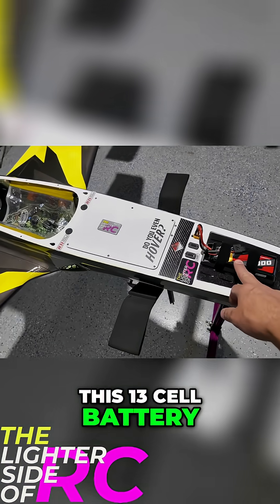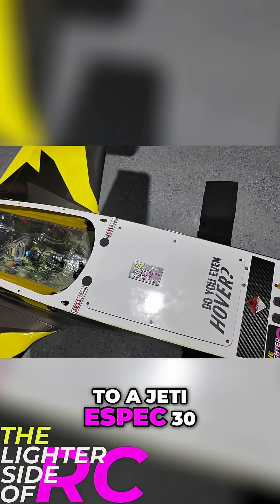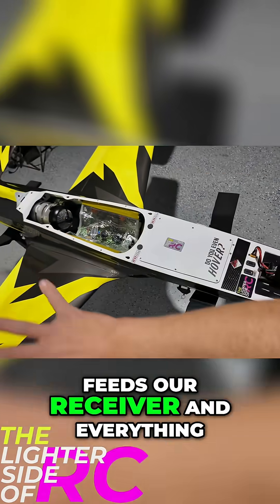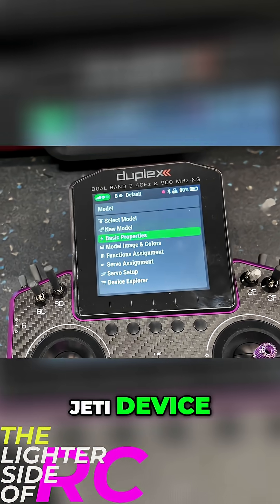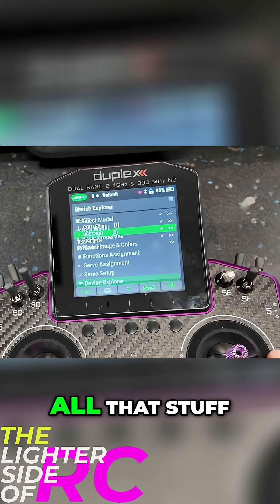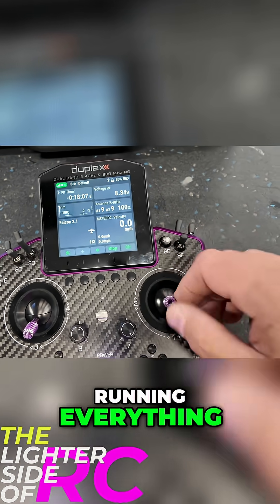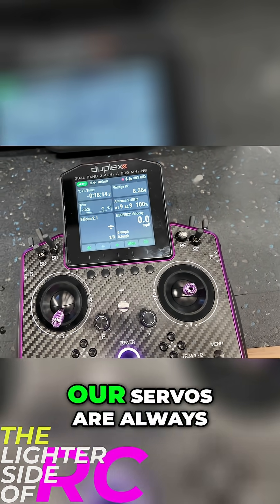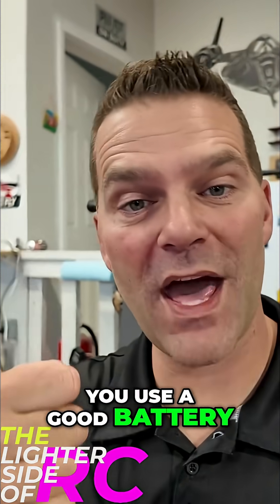RC Plane Battery Setup: Stable Power for Epic Flights!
Discover the essentials of a single battery system for your RC plane. Learn about components, settings, and achieving a stable voltage for your servos. RCP plane